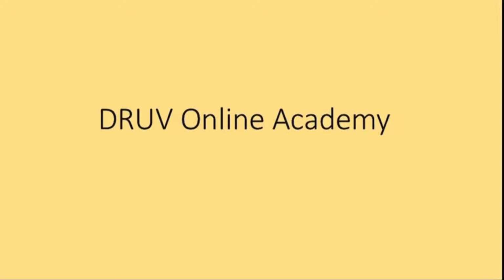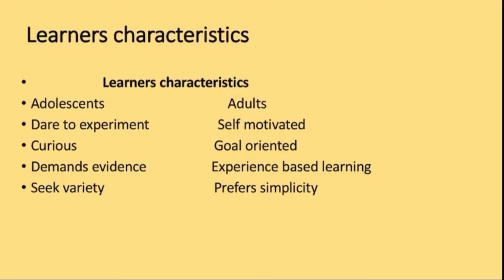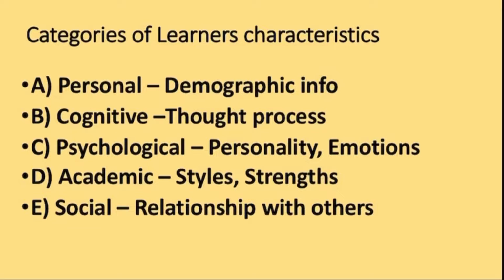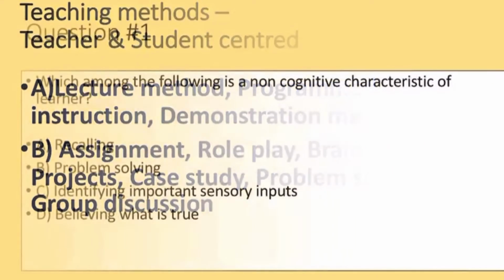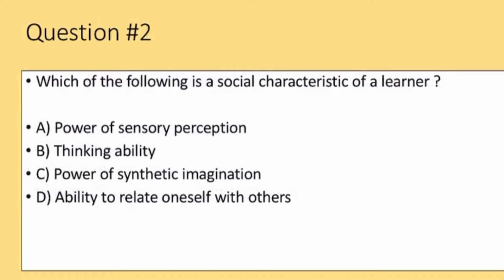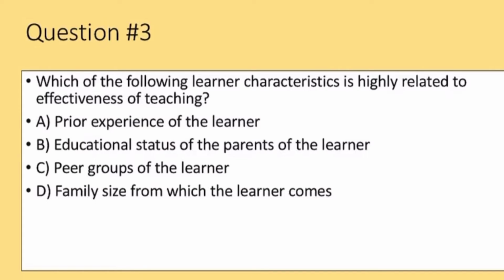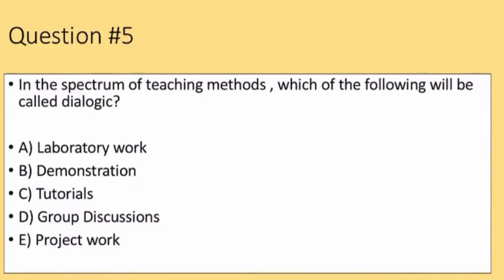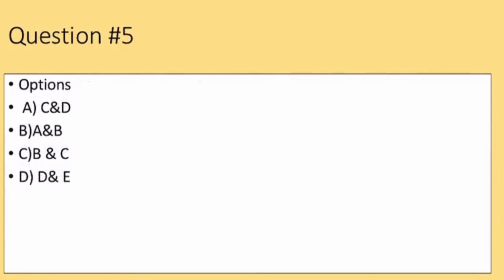Teaching Aptitude for ugc net -ugc net paper 1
30 day Revision series for UGC NET JRF 2022 is exclusively for covering syllabus of Paper 1  through Mcq on ugc net paper 1.

Teaching Aptitude for ugc net -Part 1 -NTA NET -30 day Revision series

Unit covered - Teaching Aptitude
Topics covered in this video
a) Learners' characteristics
b) Teaching methods

0:00 Introduction
0:14 Learners’ characteristics
2:40 Teaching methods
3:15 Question  1
4:11  Question 2
4:41  Question 3
5:34  Question 4
6:30  Question 5

Hope you found this video  on Teaching Aptitude for ugc net -ugc net paper 1 helpful

Pl do like the video and share with other NET & SET aspirants